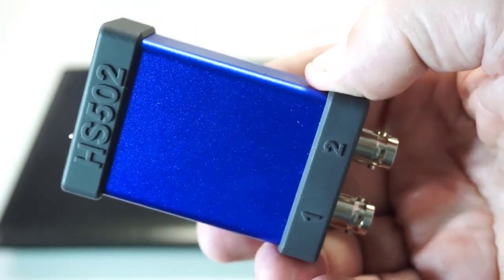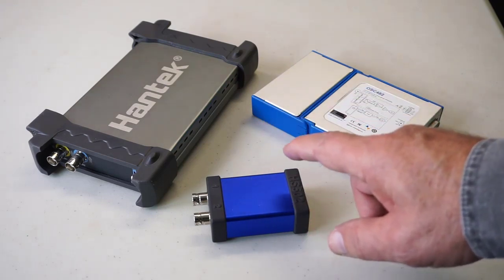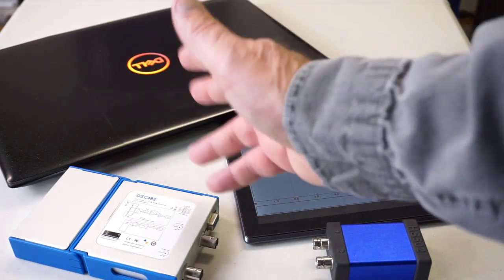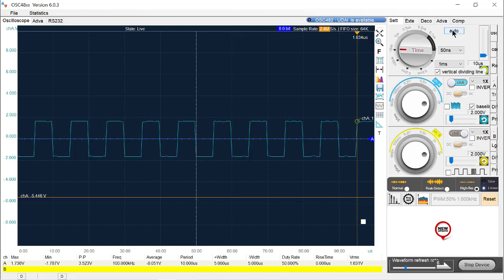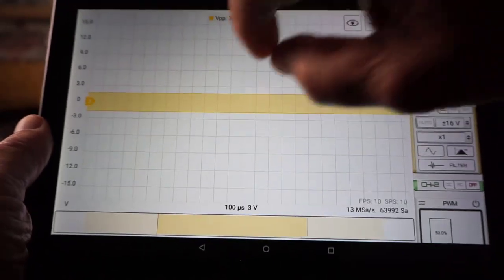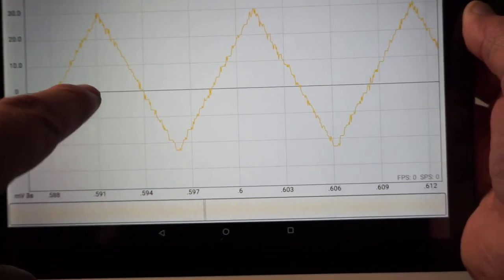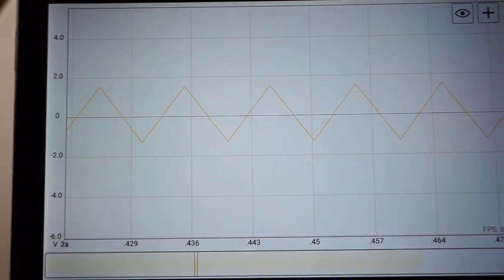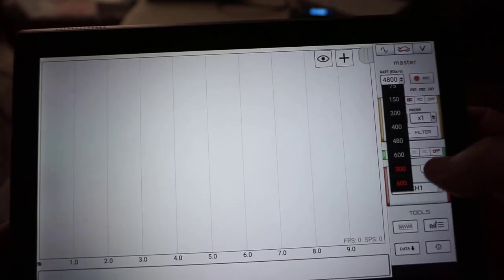GADGETS#176 - HS502 OSCILLOSCOPE INTRODUCTION